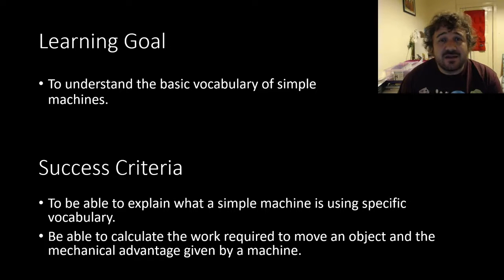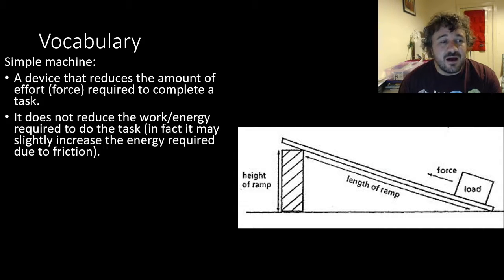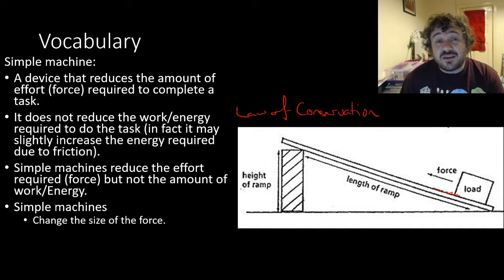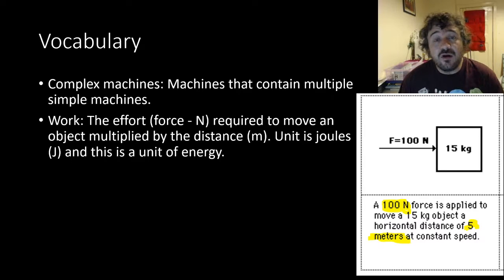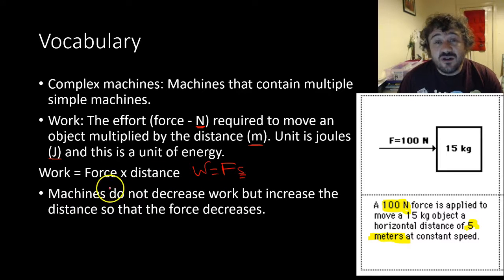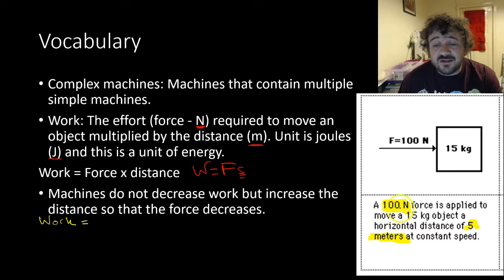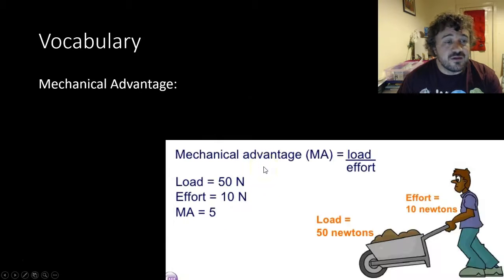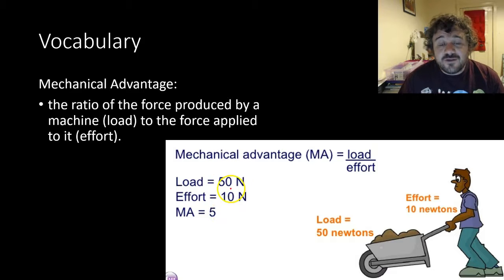Simple Machines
An introduction to Simple Machines